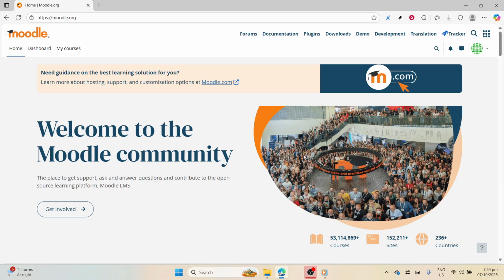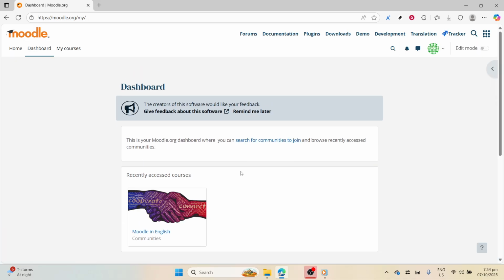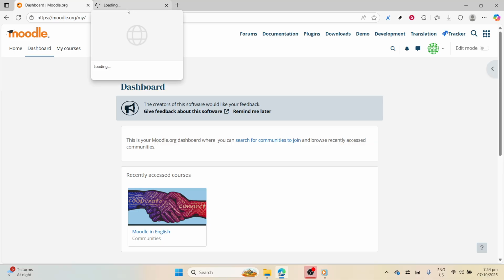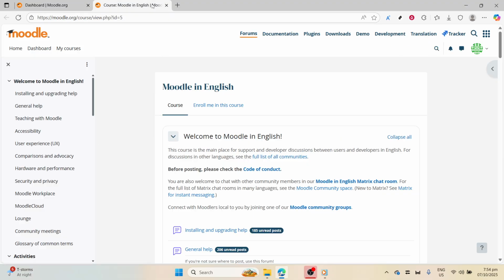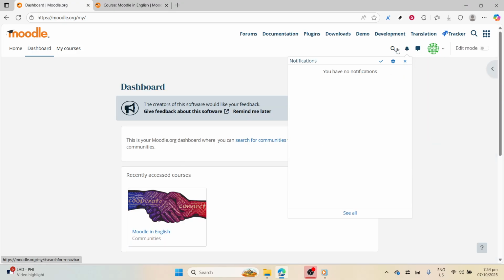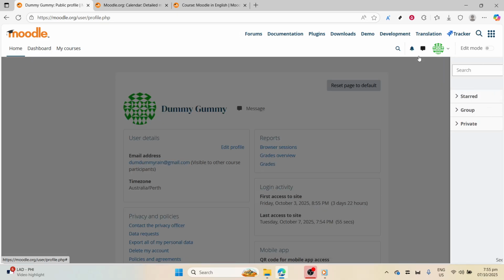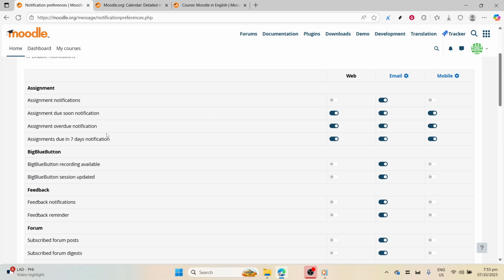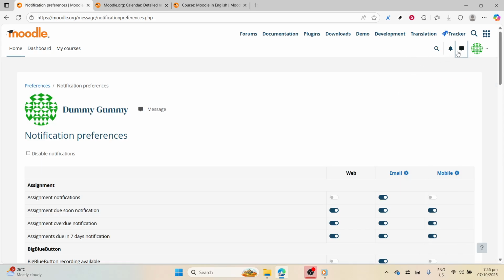How To Use Moodle For Beginners (Step by Step Tutorial)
📚 Learn how to use Moodle for beginners — quick step-by-step tutorial covering login, navigation, assignments, and settings! ⚡💻